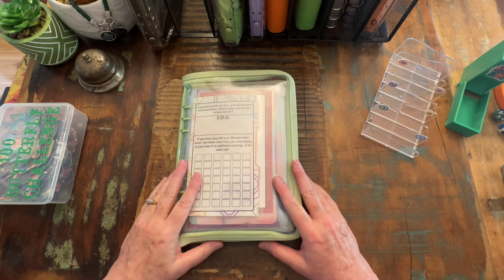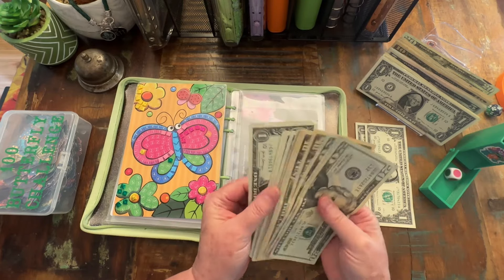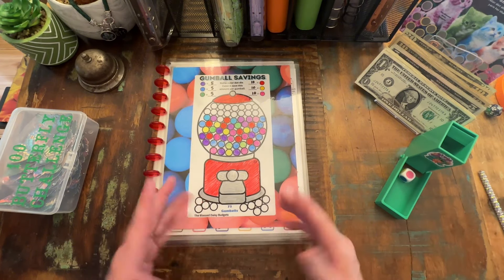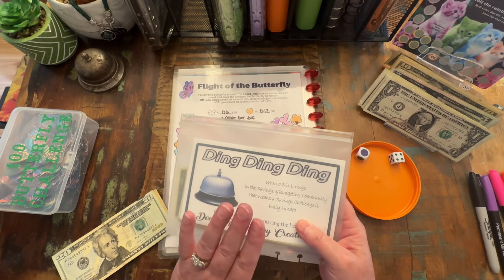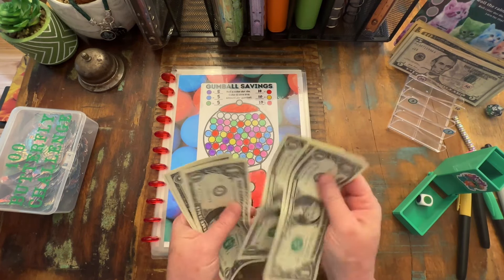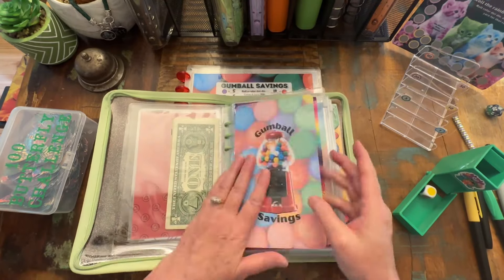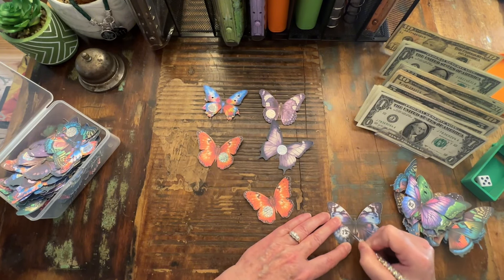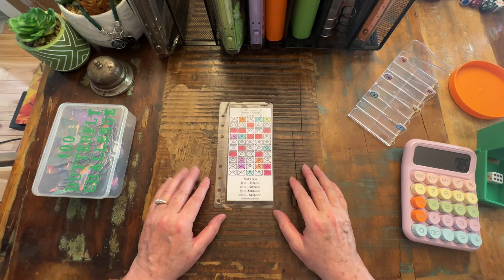Savings Challenges cash stuffing $291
We are finally able to work in our savings challenge binder.  It’s been 3 weeks, but we made some great progress today.

We finished The Flight of the Butterfly and was able to scratch quite a few of our butterflies, from the 100 Butterfly Challenge.  We are almost halfway done with the challenge. Yay!!

Blessed Daisy Budgets Etsy

I appreciate you spending your time here with me. 🤗